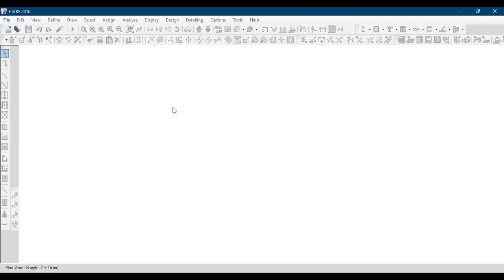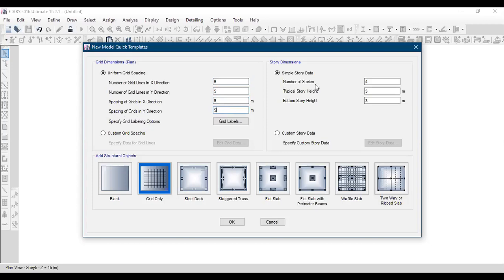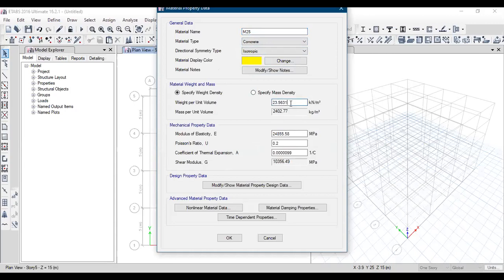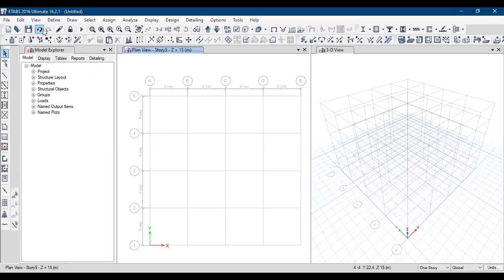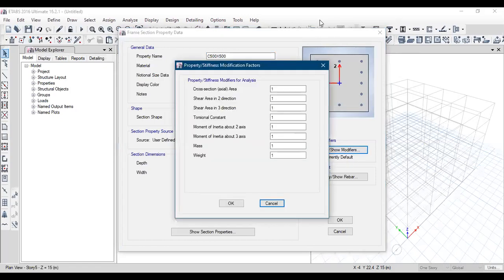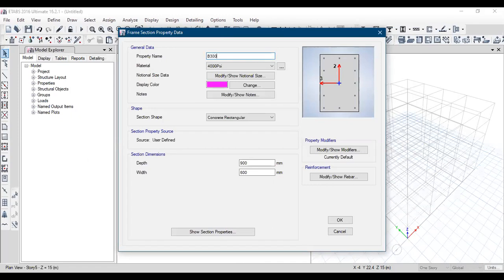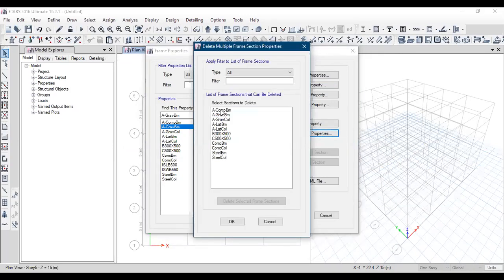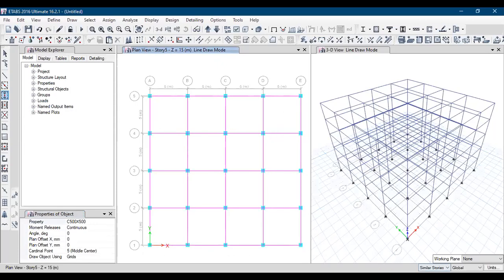Etabs : Lecture - 1 : How to assign Beam and Column Section Property.